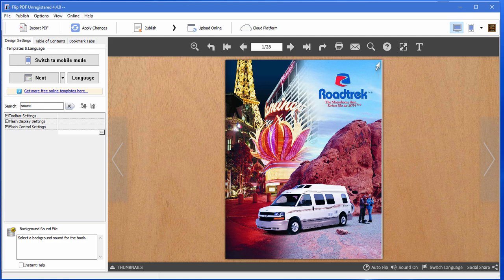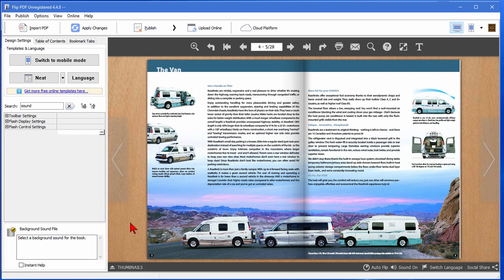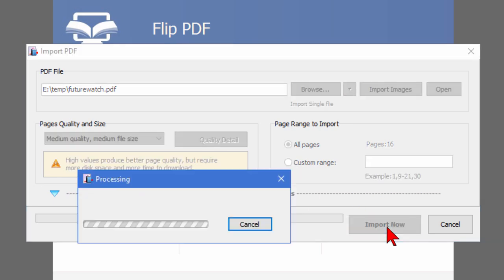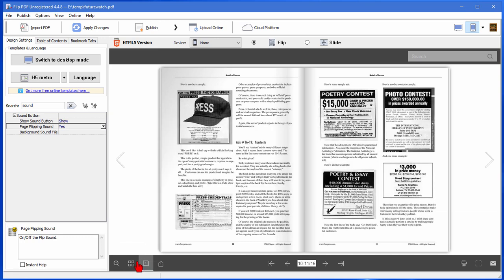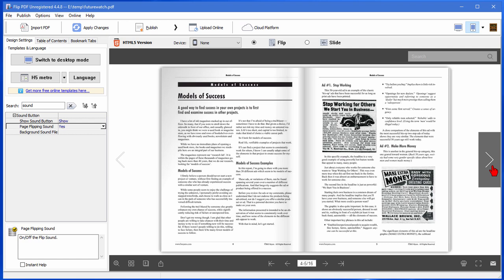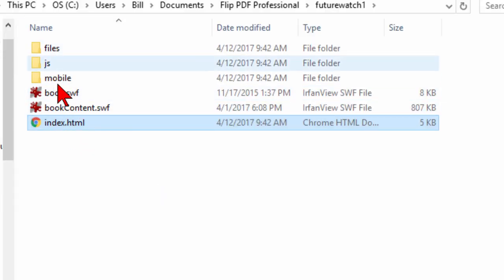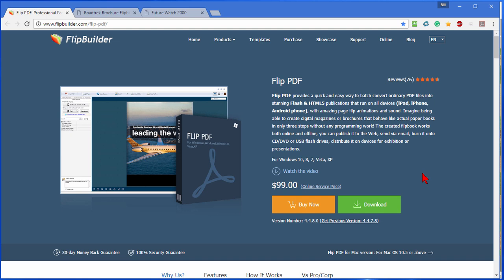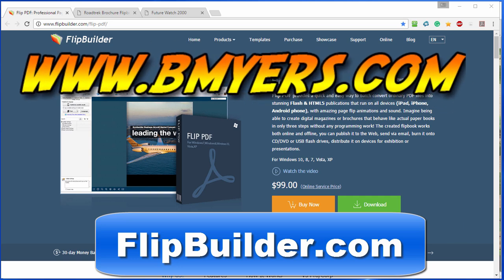Create 3D flip books for the web from PDF files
This easy-to-use PDF to 3D flipbook creator can attract visitors, increase readership and sales, and add a new service you can offer to your clients and contacts. Watch this short video and be prepared to be impressed.